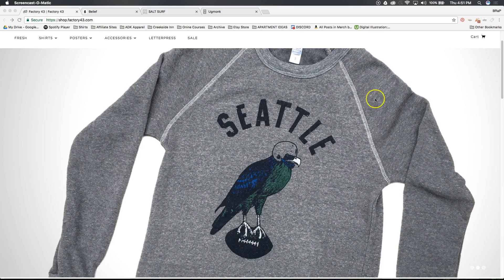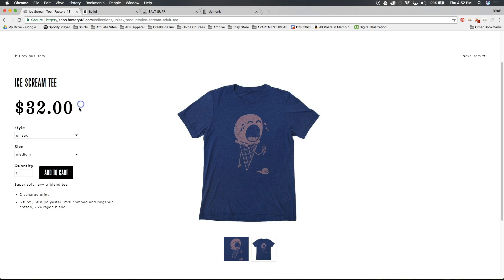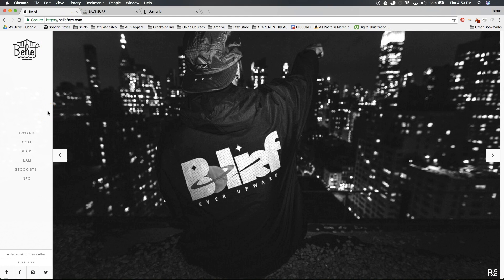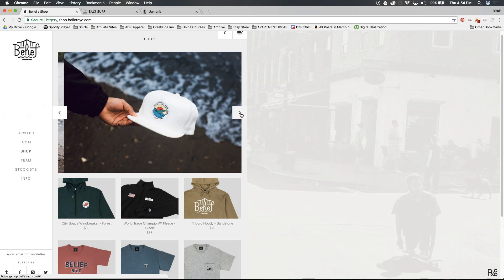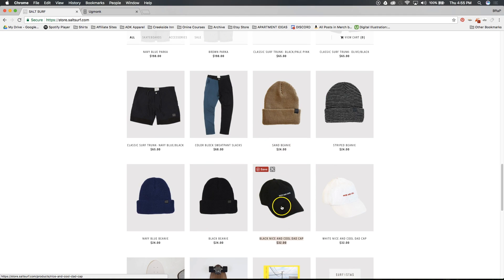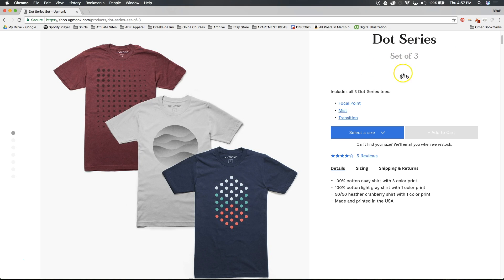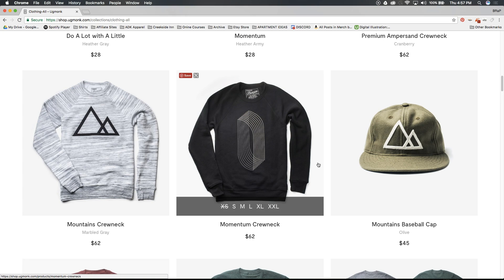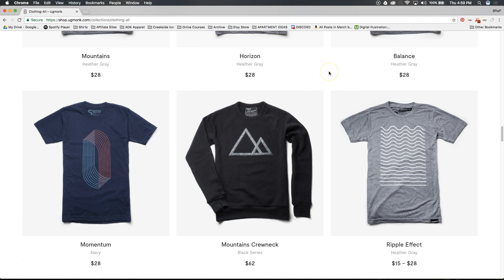How to Start a Shopify Store - Guide to Selling T-Shirts on Shopify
Here is what I use for supplies on a day to day basis:

View My Monthly Income Report Here!

*** Periscope: @TheTreasuregnome ***